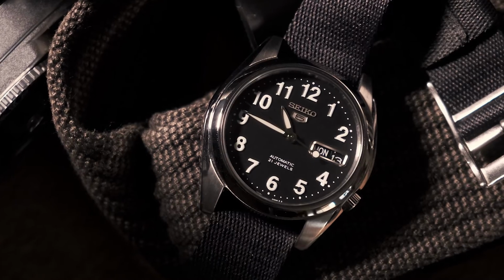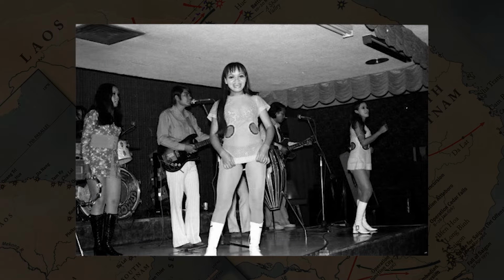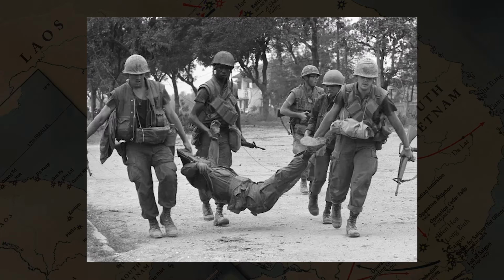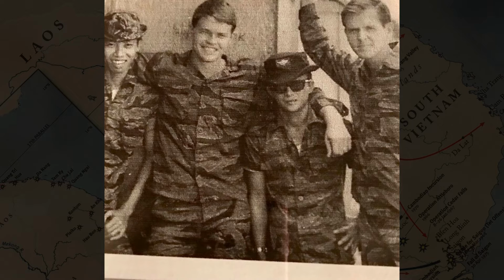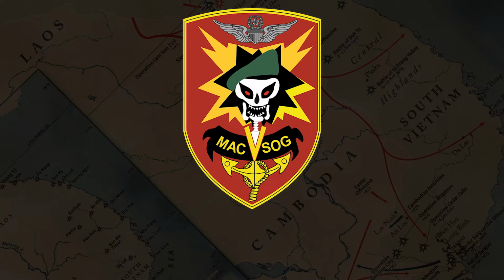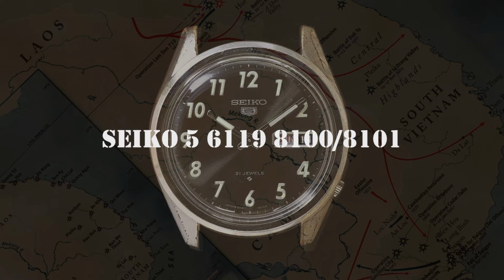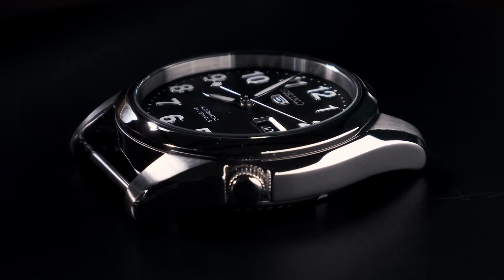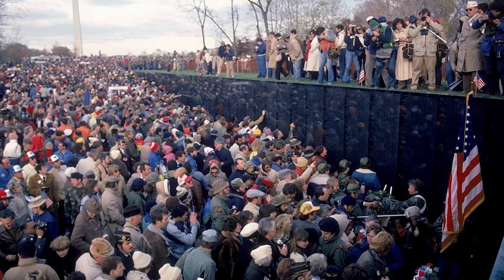Seiko 5 SNK381 - Get This MACV-SOG Watch "Reissue" While They're Cheap!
Seiko 5 SNK381 Cheap Military Watch Review
Why you should get this cheap field watch in 2023.